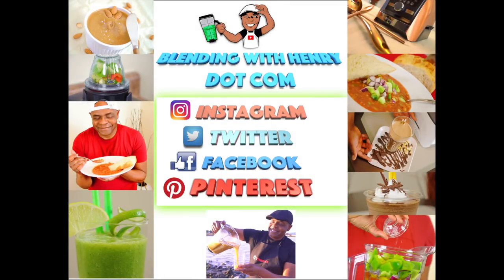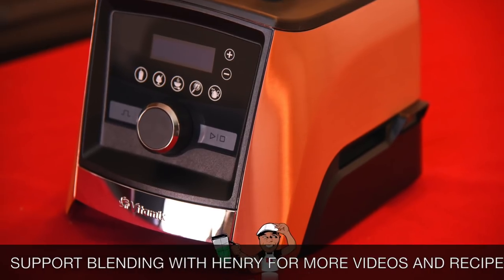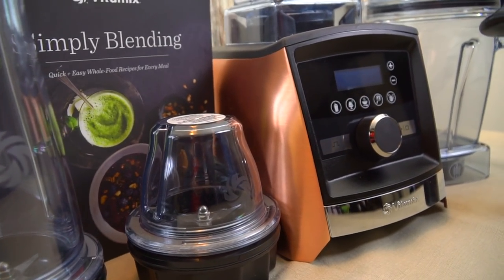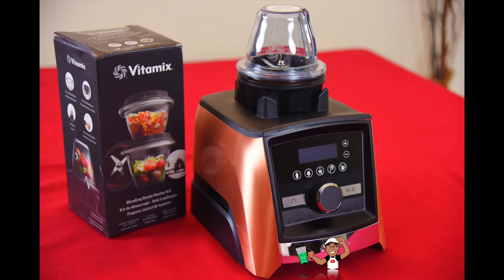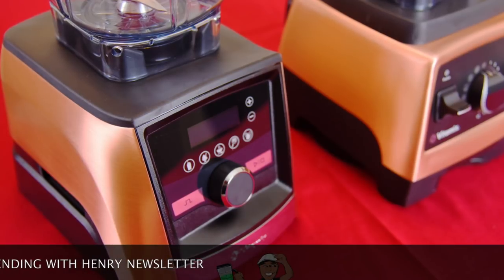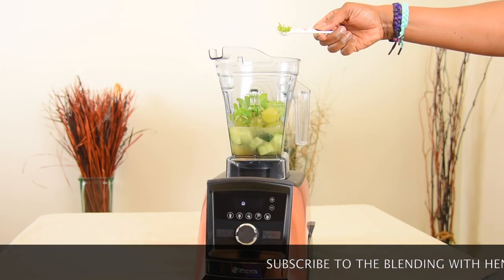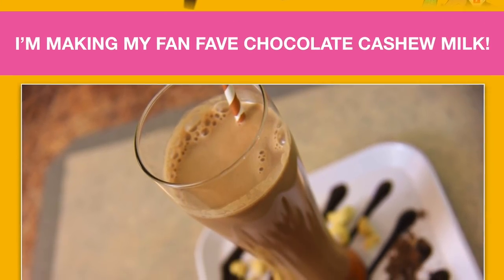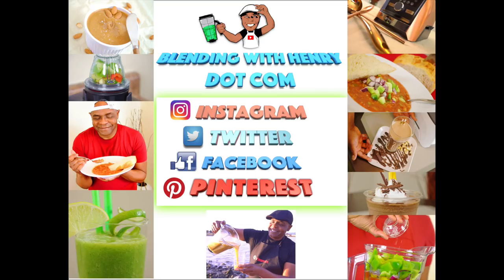ALL NEW Vitamix A3500 COPPER Review! "Green Lime Juice" recipe!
New Year, New U! Vitamix Ascent Series A3500 in Copper Metal Finish Review!
Featured new recipe: Green Lime Juice!

ALL VITAMIX ASCENT BLENDERS GET $20 INSTANT DISCOUNT AT CHECKOUT. USE THE PROVIDED LINKS HERE TO ORDER AND GET THE EXTRA $20 OFF.

Serving USA 🇺🇸 Customers.

Serving Canada 🇨🇦 Customers.

Serving UK 🇬🇧 Customers.

Supporting Blending with Henry means more new videos, recipes and exciting website content. So thank you for your support! 🙏🏽